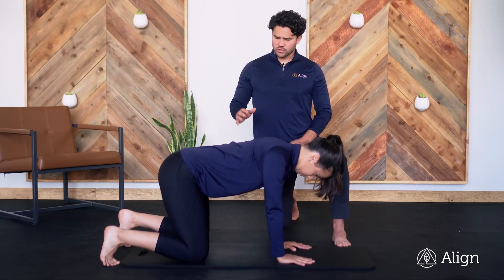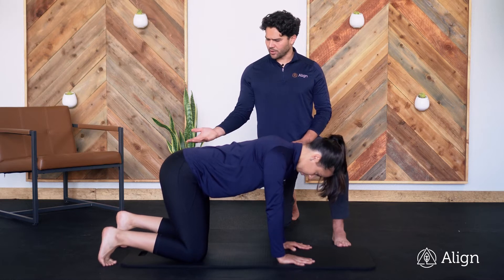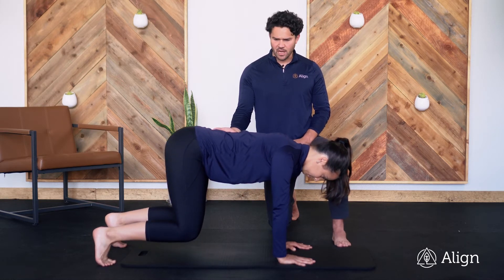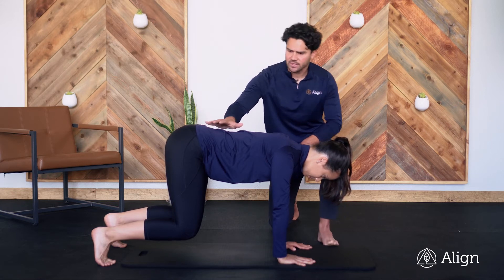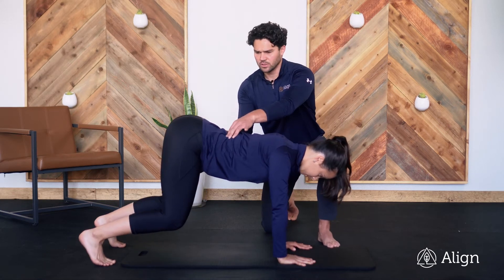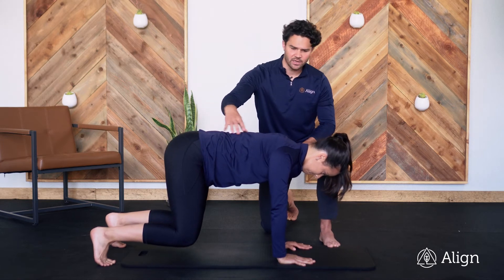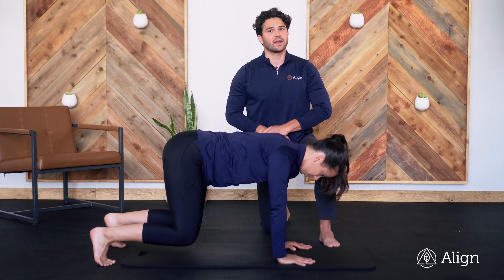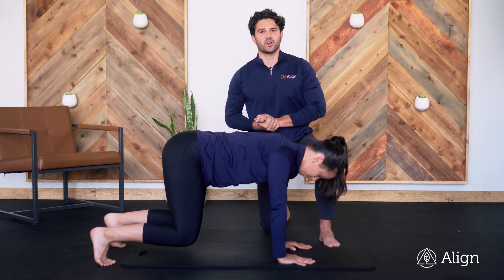Static Bear Hold